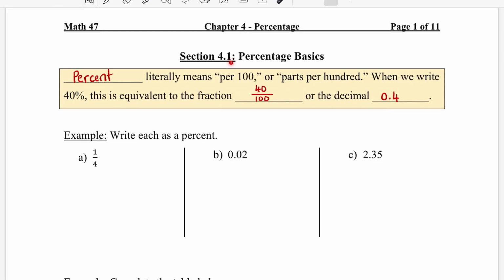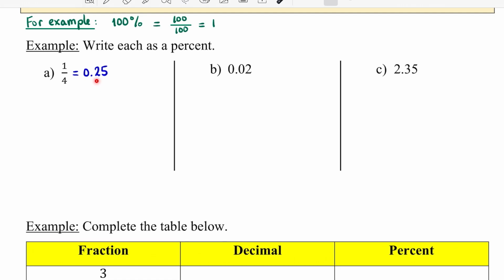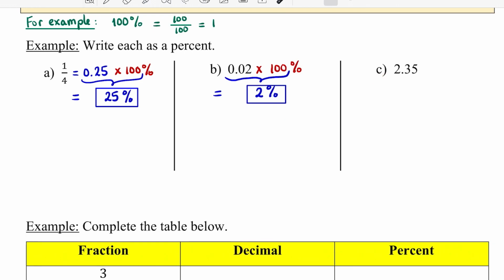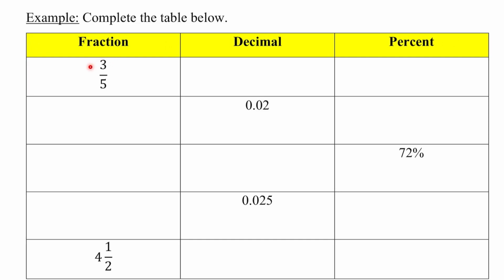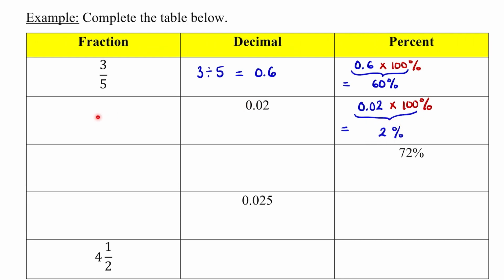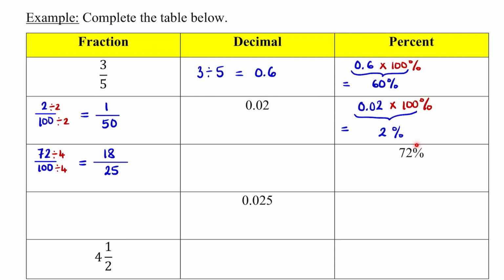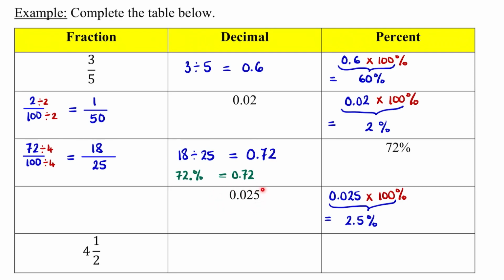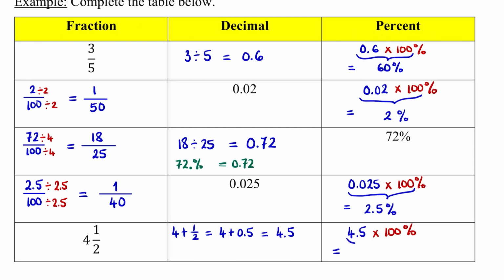Math 47 - Section 4.1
Section 4.1: Percentage Basics